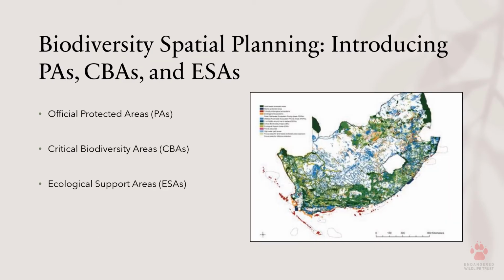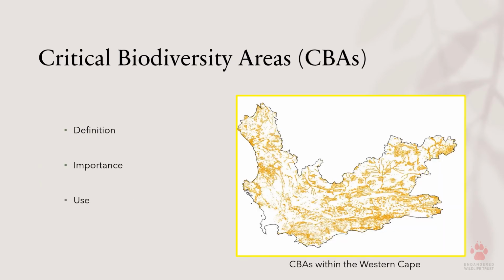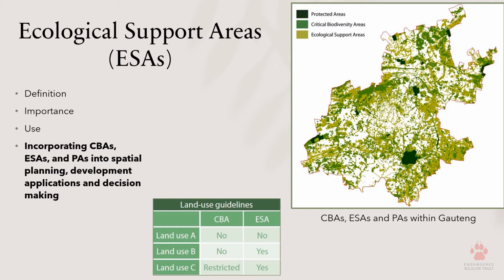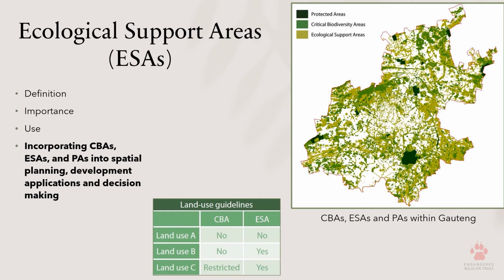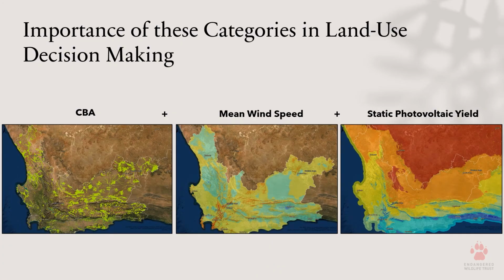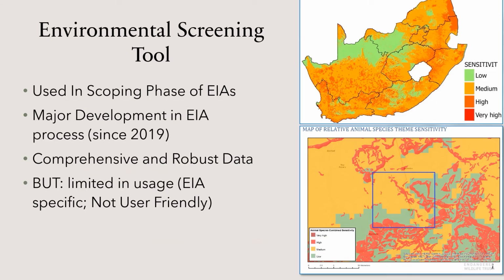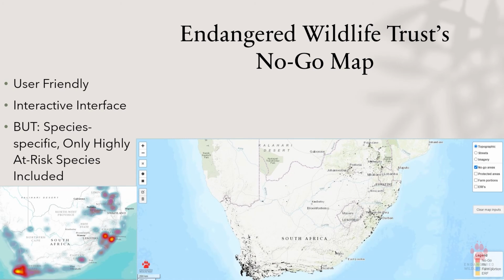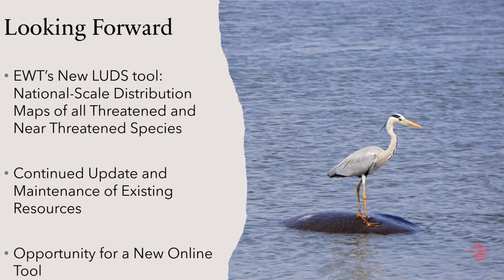What and how Critical Biodiversity Areas and Business Dr Oliver Cowan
The Africa Green Economy Conference will explore the opportunities for investing in nature and developing public policy that better values Africa's unique natural capital assets, which are key to ensuring a robust, inclusive recovery and the transition to a nature-positive economy. Under the theme of Innovative Pathways for a Nature-Positive Future from Policy, Business, and Finance, the conference will present new research and initiatives, share best practices, and engage stakeholders in finance, government, business, and civil society.